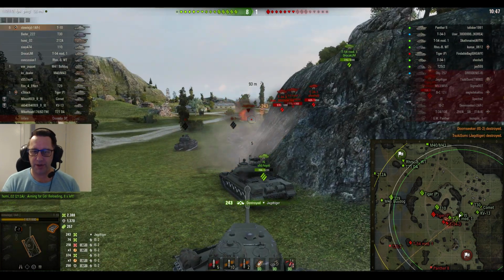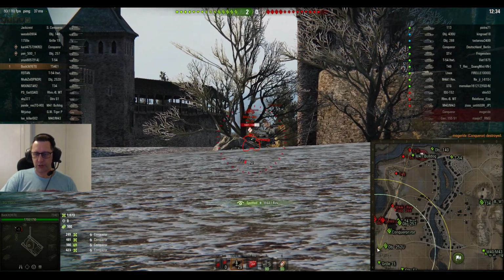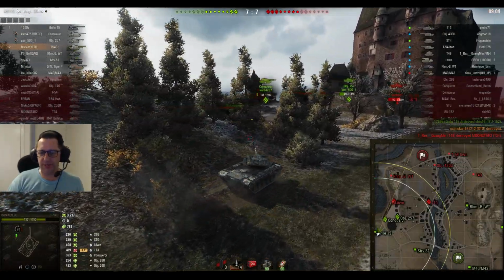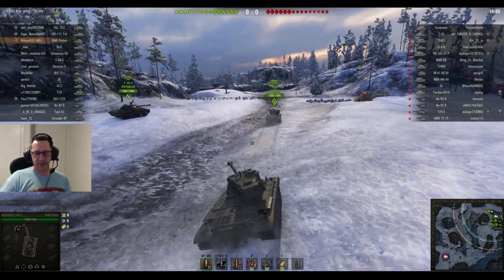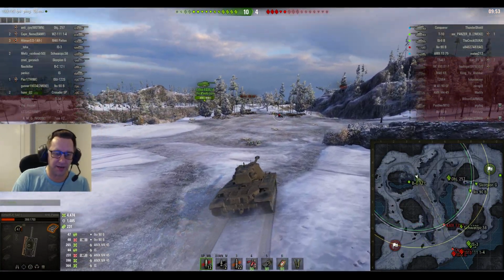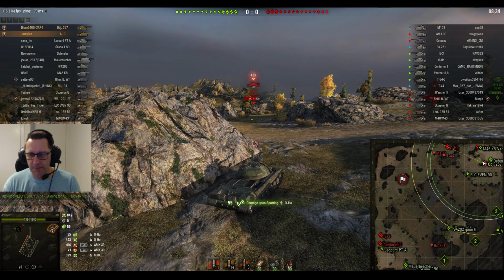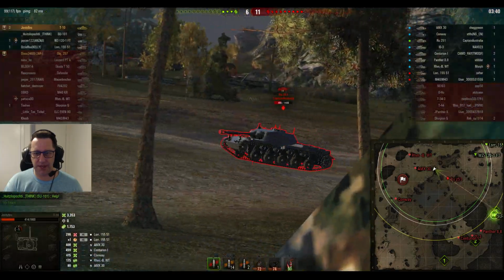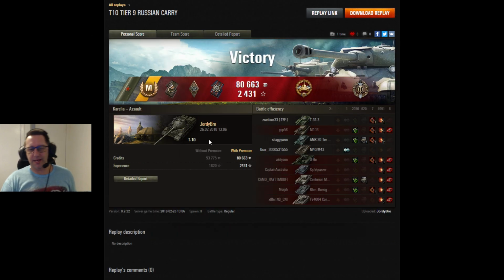World of Tanks T-10 Pools & Comeback, T54E1 Fadins, M46 Patton Ace - Tier 9 EXTRAVAgANZA!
It's a Tier 9 EXTRAVAGANZA today, and in a rare display of BRILLIANCE yours truly gets a run in the T-10 as I grind towards whatever new Tier 10 Russian Heavy might pop up in the next patch or three - did somebody say Pools Meday???!
My old mate Jordy pulls out a blinder in the T-10 as well, pulling the team our of a desperate deficit.
Hitman shows why the Patton can carry and is a reliable beast on Arctic.
Buck3t in the Auto Loading American Medium - T54E1 on Erlenberg - was that a Fadins?

Four pretty tidy performances if you ask me -

Patch 9.22

My System
16GB RAM
2x Samsung SSD 850 EVO 500 + 250GB

GETONBOARDSTEWIEJP

Rewards with:
500 Gold
3 Days WOT Premium Plus
100k credits

MY STUFF:

i7 9700k
64 GB Crucial Ballistic RAM
2nd Cam - MOKOSE
WALI Monitor Arms
Elgato Streamdeck